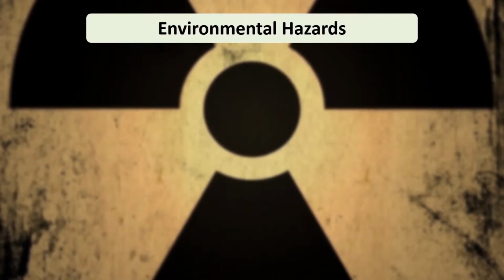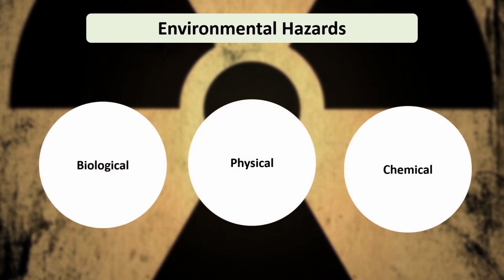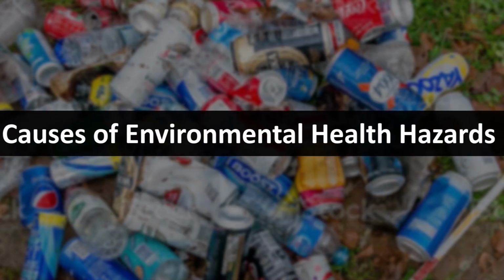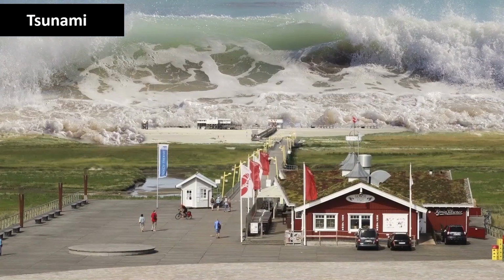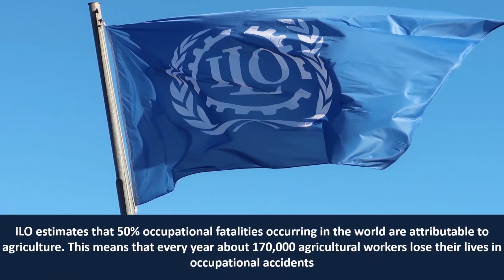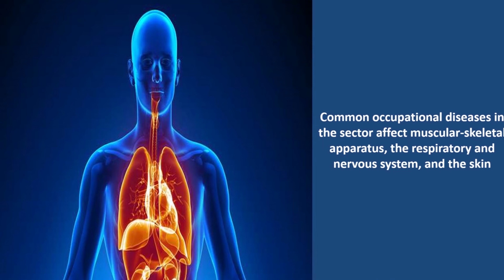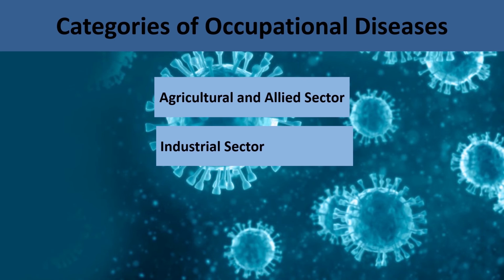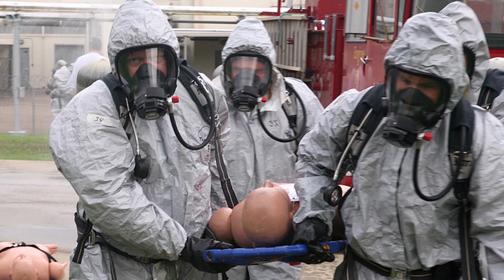Environmental and Occupational Hazards